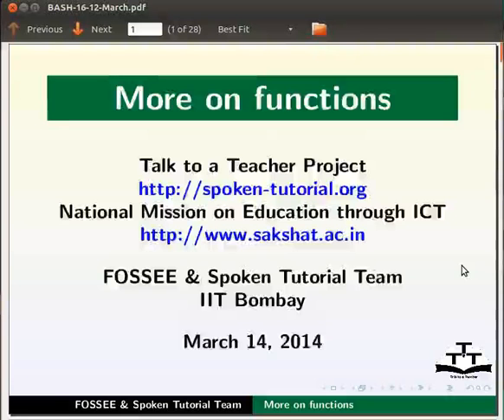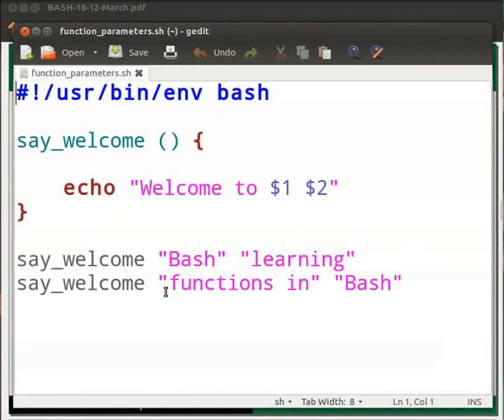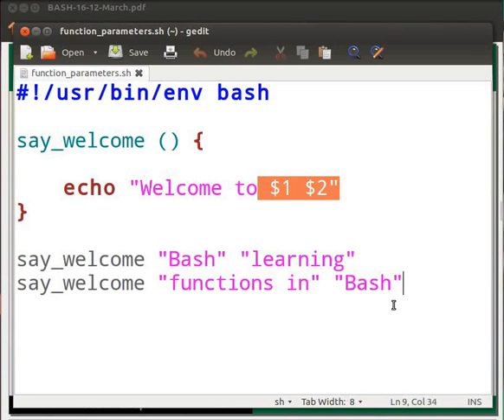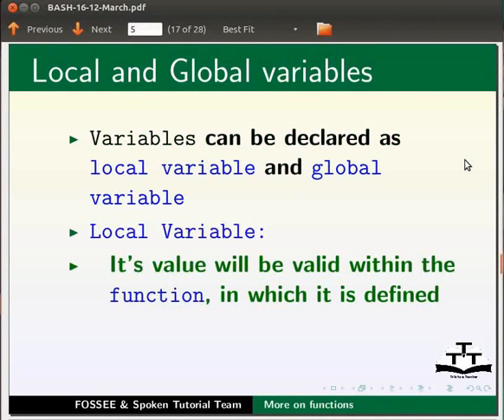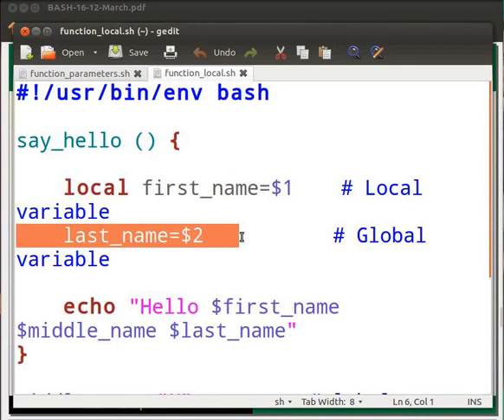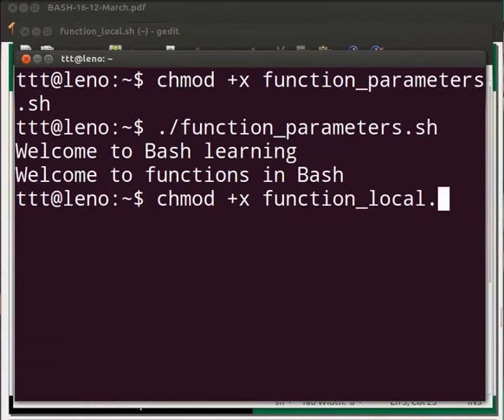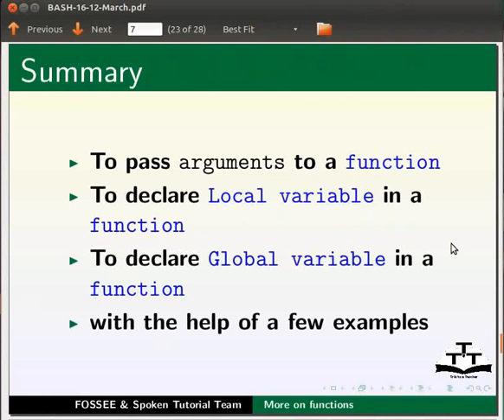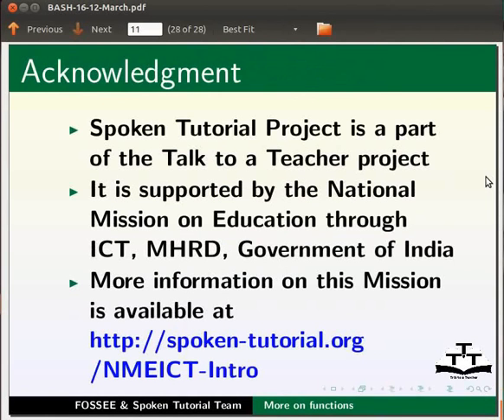More on functions - English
More on Functions

    Local variable in a function
    Global variable in a function
    Scope of local and global variables
    Demonstration of local and global variable by an example(Example used: Displaying complete name)
    Passing command line arguments
    Demonstration of passing command line arguments by an example(Example used: Displaying simple message)